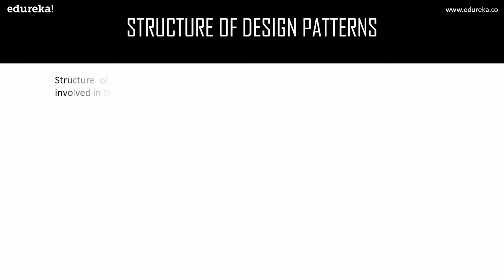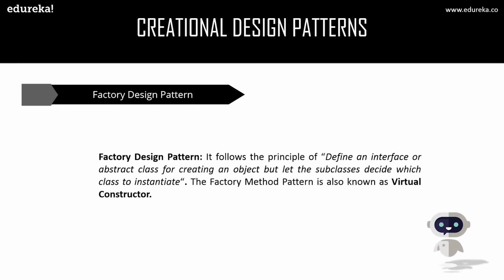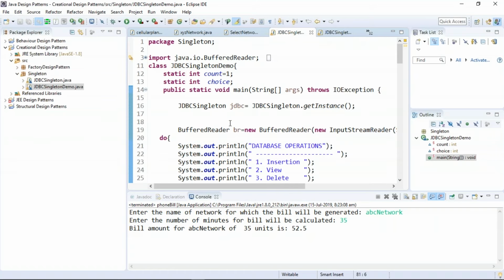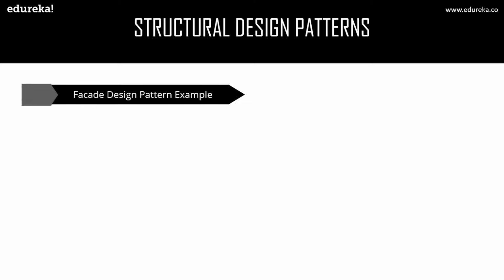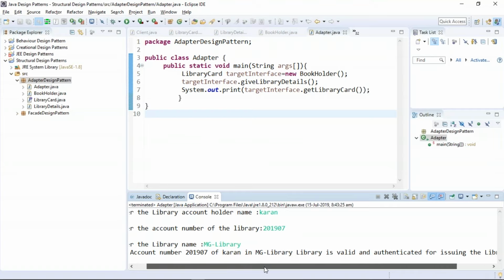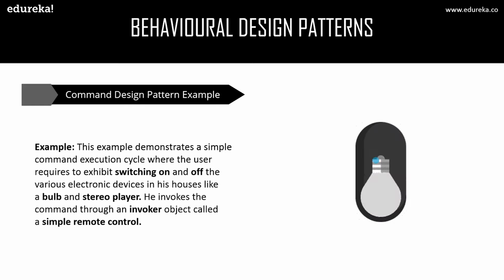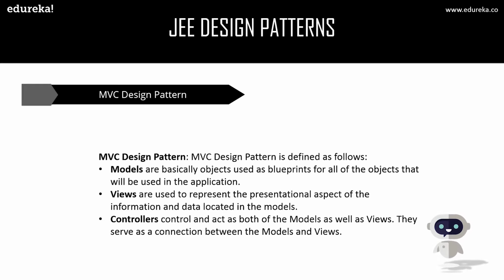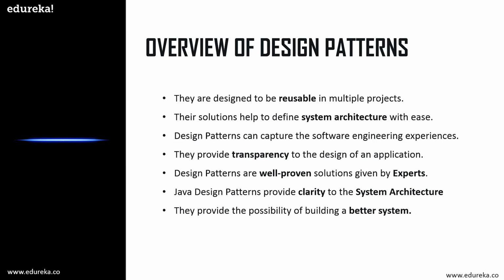Design Patterns in Java | Java Design Patterns for Beginners | Design Patterns Tutorial | Edureka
This Edureka video on "design patterns in java" will provide you with detailed knowledge about Java Design Patterns and along with it, This video will also cover some real-time examples of some important Design Patterns in Java, in order to provide you with a deep understanding about their functionality. This video will cover the following topics:

00:32 Why do we need Design Patterns?
01:35 Structure of Design Patterns
03:56 Types of Design Patterns
04:15 Creational Design Patterns
04:45 Factory Design Pattern
06:35 Singleton Design Design Pattern
10:10 Structural Design Patterns
10:47 Facade Design Pattern
12:14 Adapter Design Pattern
14:15 Behavioral Design Patterns
14:52 Strategy Design Pattern
16:25 Command Design Pattern
18:15 Observer Design Pattern
19:37 JEE Design Patterns
20:14 MVC Design Pattern
22:00 DAO Design Pattern
23:20 Overview of Design Patterns

Platform Independent
Usability of Java
Open Source
Android

This course is designed for professionals aspiring to become:
Java Developers
Programmers
Web Developers
Web Designers
Programming Hobbyists
Database Administrators